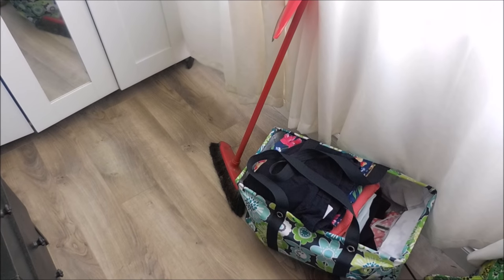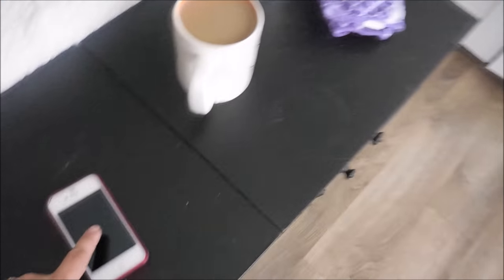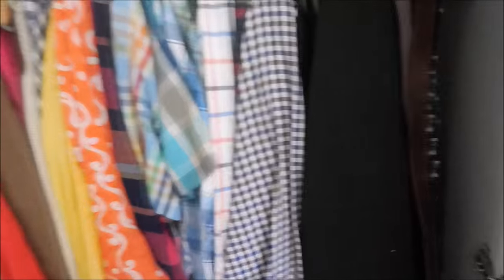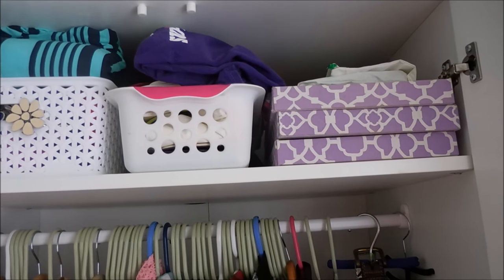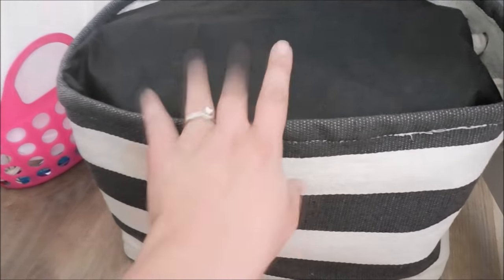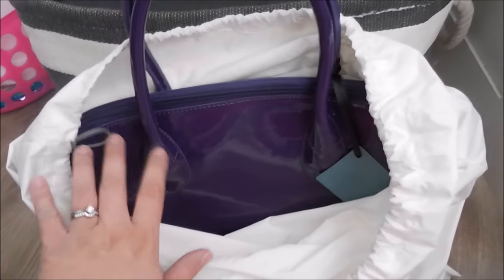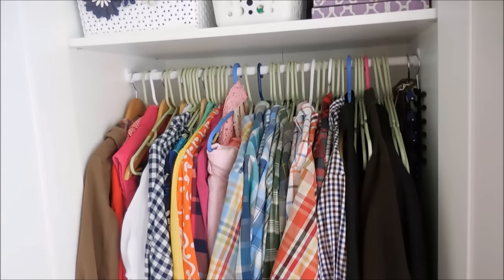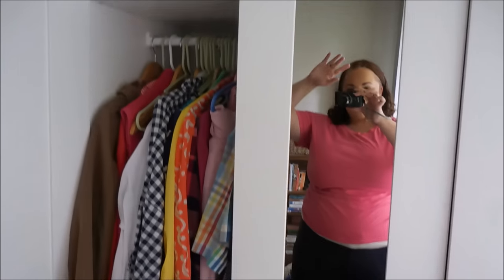ORGANIZE WITH ME | Master Bedroom Armoire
We have an itty bitty teeny tiny master bedroom with NO closets. We have this armoire from Ikea that holds all of our hanging clothes, my husbands clothes, shoes, and much much more. It needed to function a bit better for us so I take you along with me as I organize the space. Come see where I put all of my purse collection and how I organize all of the stuff inside this armoire!